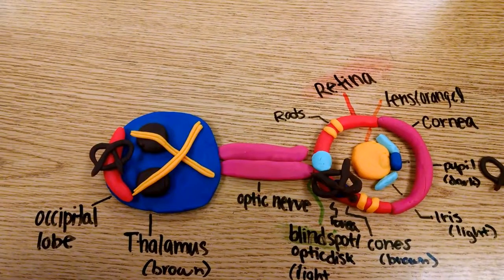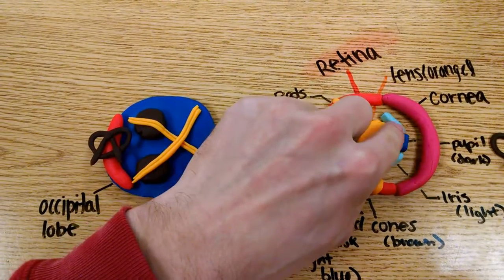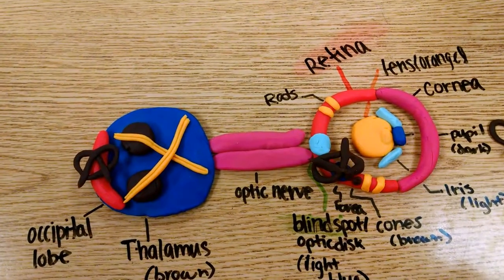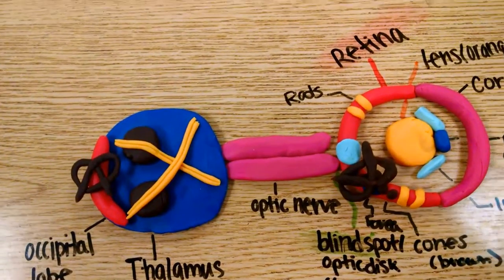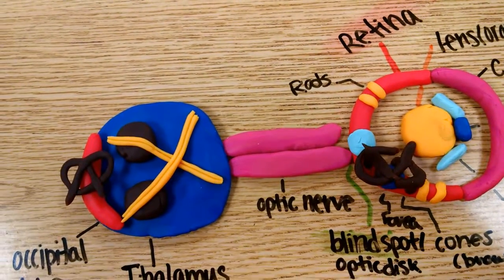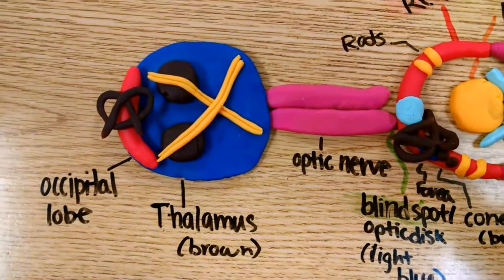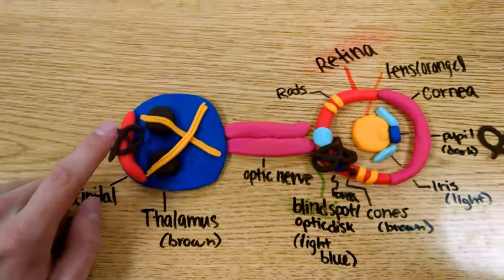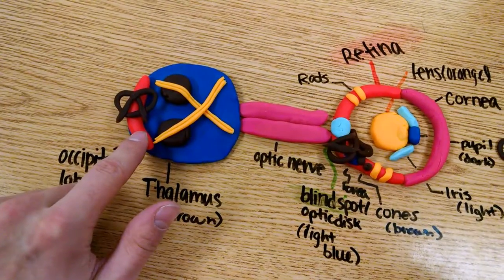Function of the Human Eye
The function of the Human eye is explained with a Play-Doh model.